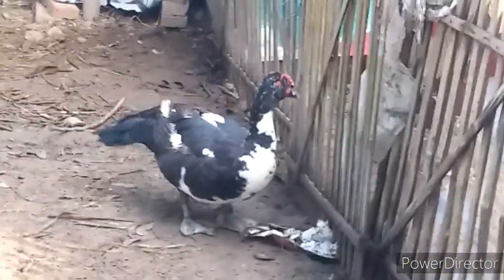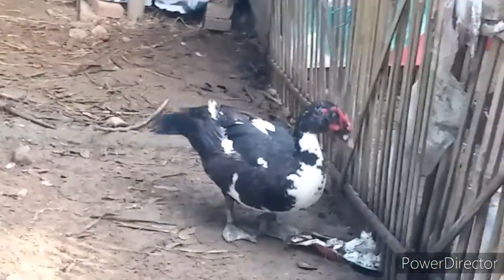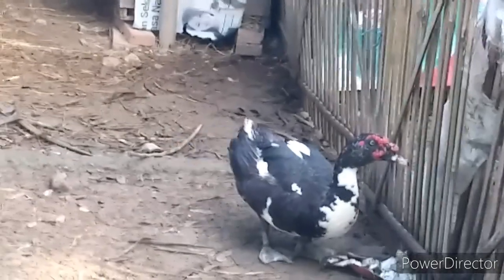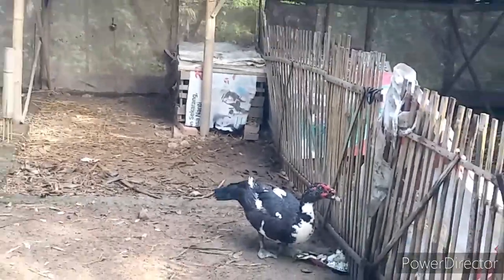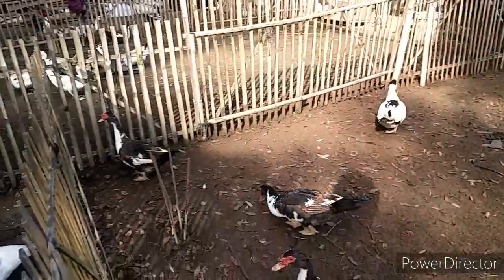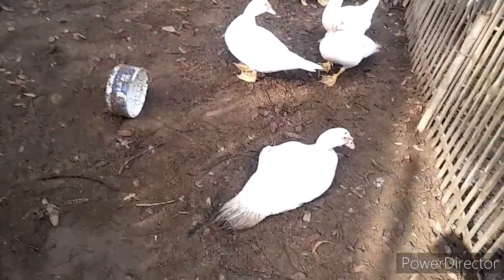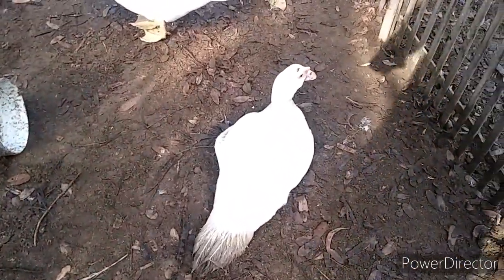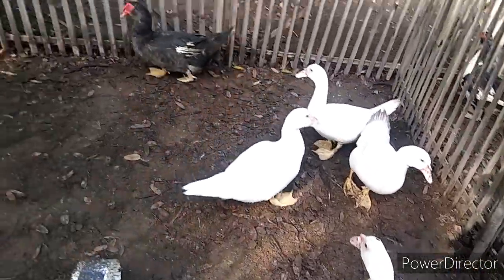Entok jumbo blitar vs pacek rambon /moscovy duck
Di kesempatan kali ini saya akan bandingkan entok jenis jombo vs pacek rambon..yang secara umur beda jauh yah..tetapi kita lihat sama sama perbandingannya
Simak yah bos di vidio ini...
Terimakasih